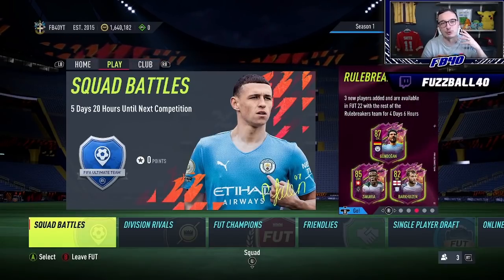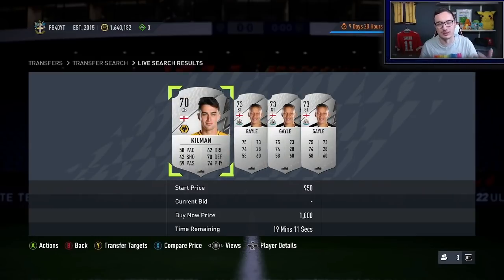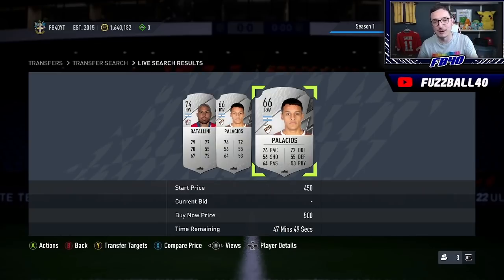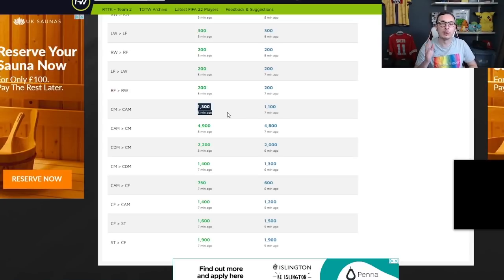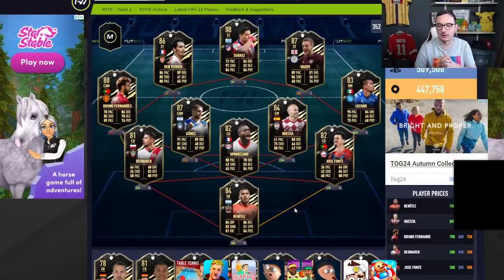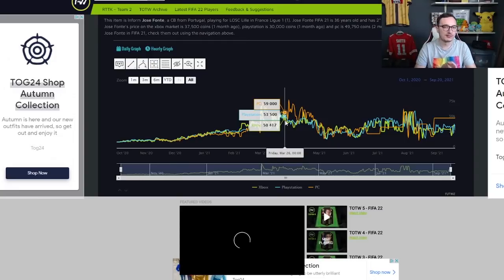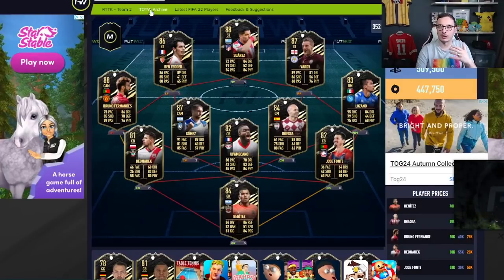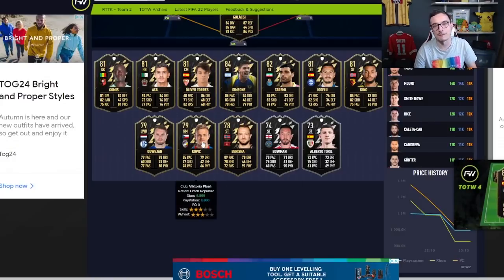BEST FIFA 22 INVESTMENTS YOU HAVE TO MAKE RIGHT NOW! FIFA 22 INVESTMENT GUIDE! FIFA 22 TRADING TIPS!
00:00 Futtrading Intro
01:09 FIFA 22 Investment Guide

TITLE: BEST FIFA 22 INVESTMENTS YOU HAVE TO MAKE RIGHT NOW! FIFA 22 INVESTMENT GUIDE! FIFA 22 TRADING TIPS!

MAKE 1 MILLION COINS ON FIFA
BEST FIFA 22 TRADING METHODS
MAKE 50K AN HOUR
MAKE 100K ON FIFA
FIFA 22
SPECIAL CARD TRADING
CONSUMABLES TRADING
FIFA 22 CLUB STOCK
FIFA 22 INVESTMENT GUIDE
BEST INVESTMENT PLAYERS FIFA 22
HOW TO INVEST ON FIFA 22
BEST FIFA 21 TRADING METHODS EXPLAINED

VIDEO: IN THIS VIDEO I, FUZZBALL40, SHOW YOU HOW TO MAKE COINS QUICKLY ON FIFA 22 BY TRADING WITH THESE TRADING TIPS AND FIFA 22 INVESTMENT GUIDE! I WILL SHOW YOU HOW TO FIND GOOD PLAYERS TO INVEST IN AND HOW TO USE THE MARKET AND THESE PLAYERS TO GUARANTEE YOURSELF COINS AND PROFIT ON FIFA 22! THESE INVOLVES CONSUMABLES SUCH AS CHEM STYLES SHADOWS HUNTERS AS WELL AS PLAYERS SUCH AS SPECIAL CARDS AND SILVER TRADING! USING THESE COINS YOU CAN BUY ANY FIFA 22 ULTIMATE TEAM PLAYER OR OPEN PACKS ON FIFA 22!